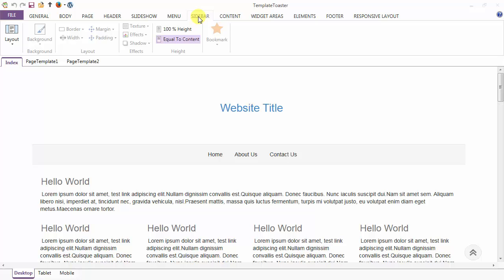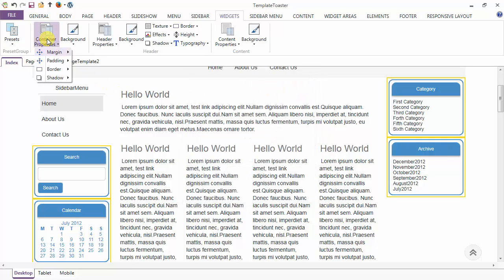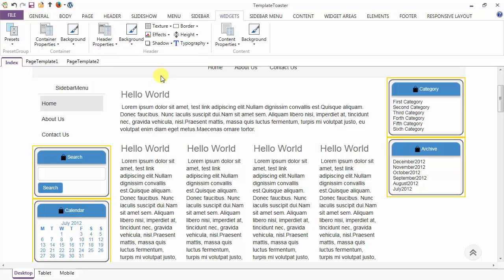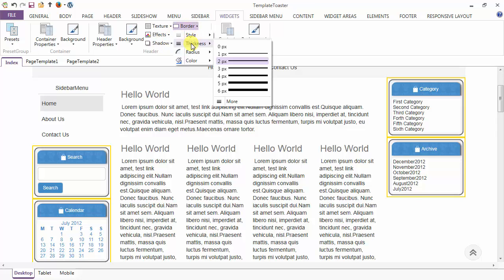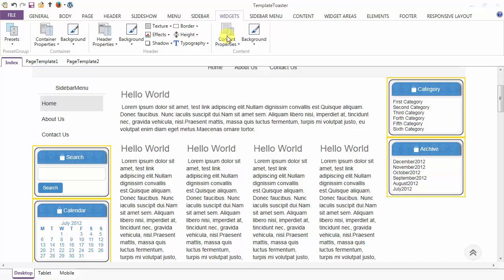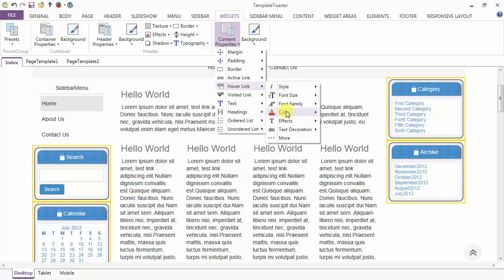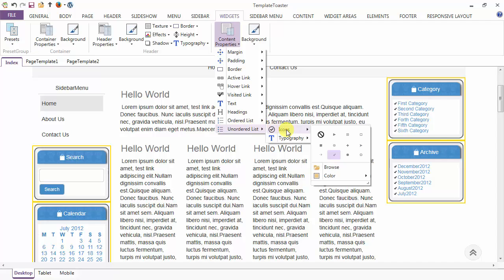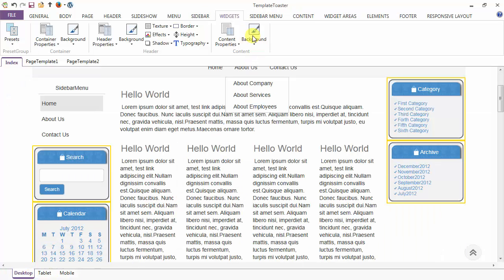Blocks Tab | TemplateToaster Website Builder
TemplateToaster Blocks Tab Tutorial(HTML/CSS Website)